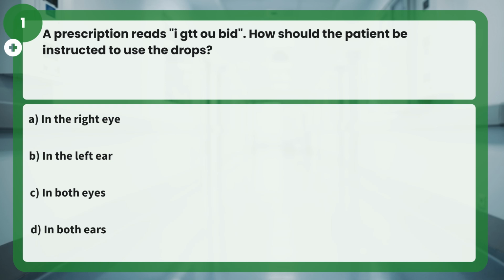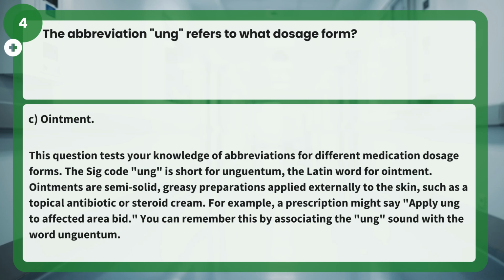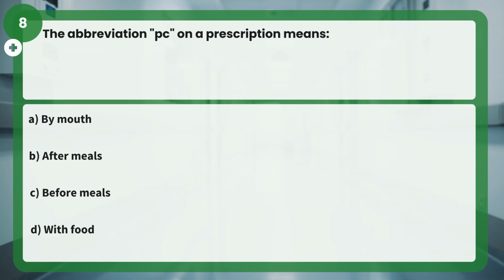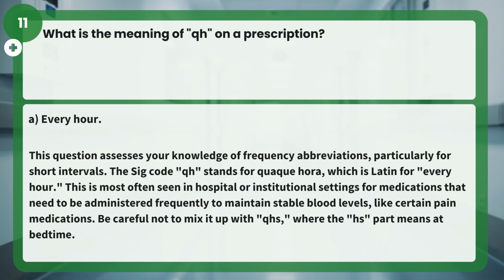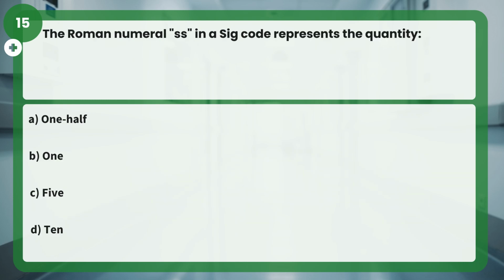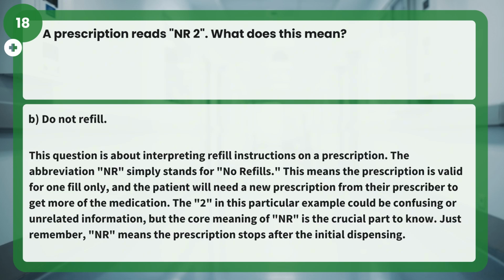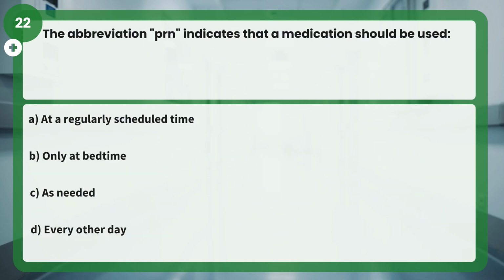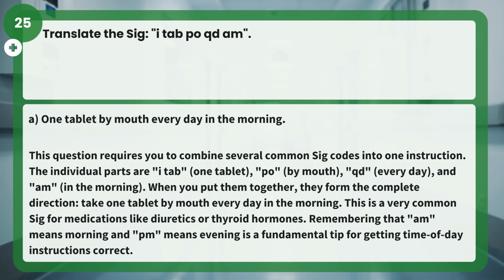PTCB PTCE Pharmacy Technician Certification Exam - Sig codes (25 Most Asked Questions)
Learning pharmacy sig codes is one of the most important parts of preparing for the Pharmacy Technician Certification Exam (PTCE). This video covers 25 of the most commonly asked sig code questions with detailed explanations, helping you memorize abbreviations, understand their meanings, and avoid common errors on exam day. Each question is broken down so you not only know the correct answer but also understand the logic behind it, making this an essential study resource for PTCB candidates.

In this session, you’ll review high-yield sig codes for routes of administration (po, sl, buc, pr), timing instructions (ac, pc, qid, qhs, stat), dosage forms (ung, syr, supp), and eye/ear abbreviations (od, os, ou, ad, as, au). You’ll also practice interpreting full prescription instructions such as “ii caps po hs prn pain” and “inh ii puffs q4-6h prn sob.” Each explanation highlights safe medication use, patient counseling points, and common pitfalls to avoid.

This video is designed for pharmacy technician students, PTCB exam candidates, and anyone preparing for pharmacy certification who wants to master sig codes and strengthen prescription interpretation skills. By working through these essential abbreviations, you’ll gain the confidence and accuracy needed to pass the exam and succeed in pharmacy practice.

If you find this video helpful, don’t forget to subscribe for more pharmacy technician study guides, share it with classmates, and comment with the topics you’d like to see in future exam prep videos.